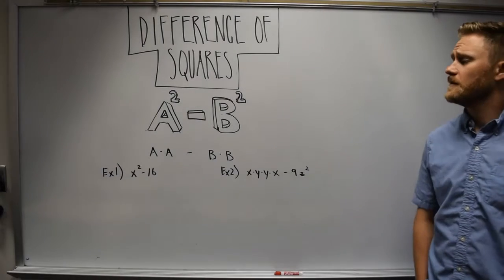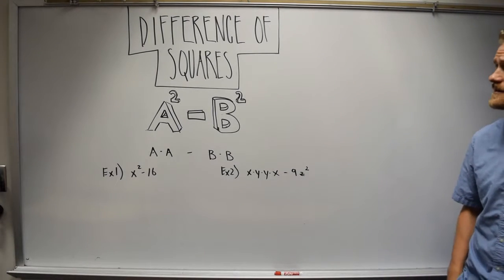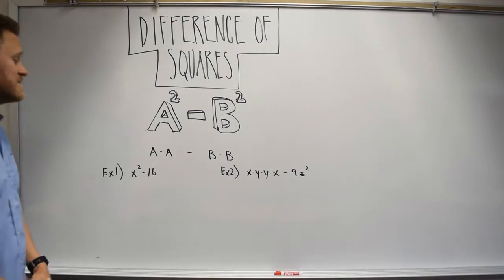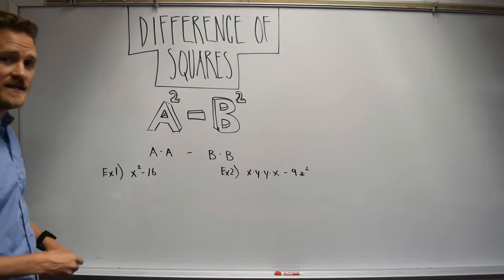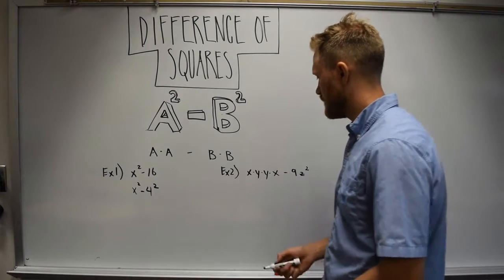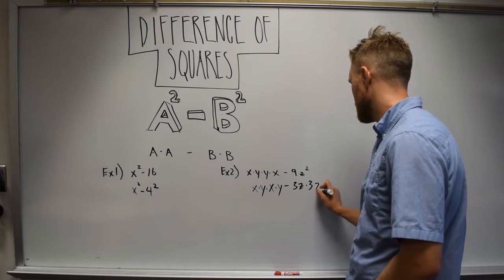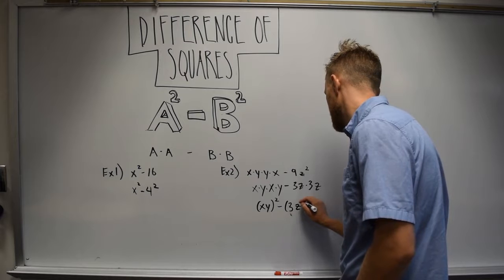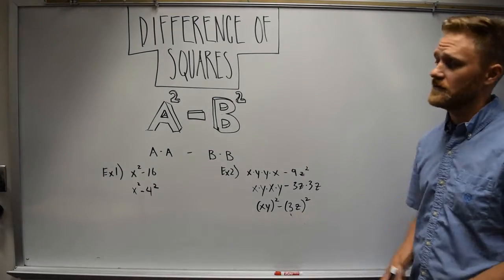What is a Difference of Squares?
Video covers what a difference of squares is.